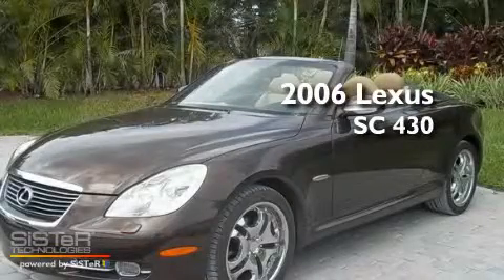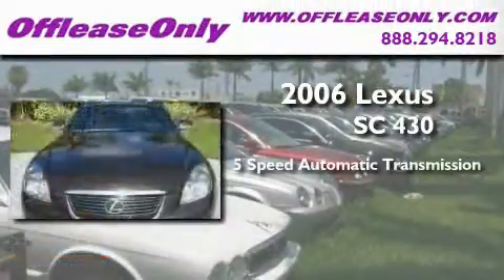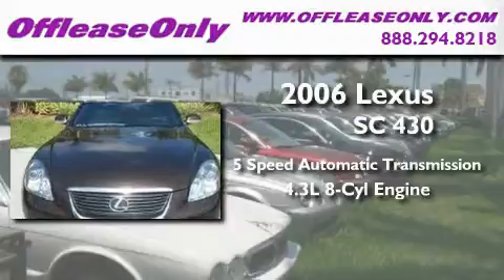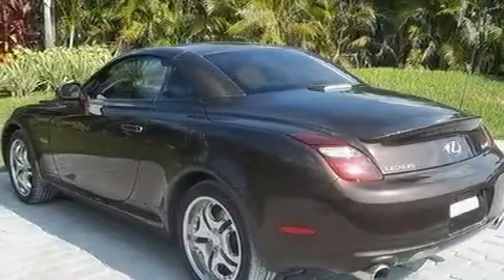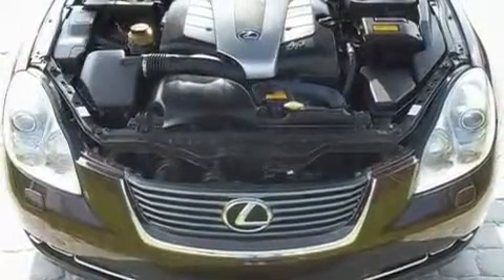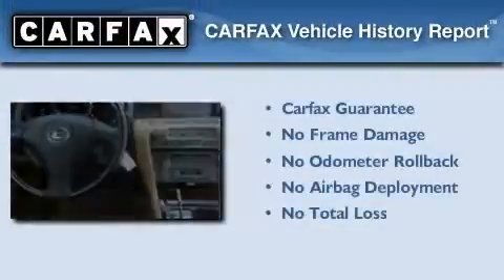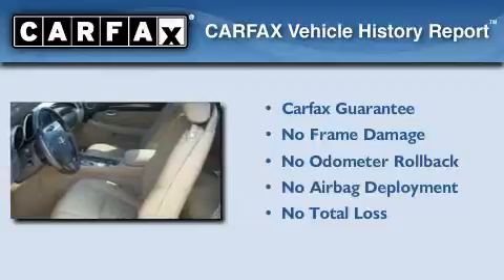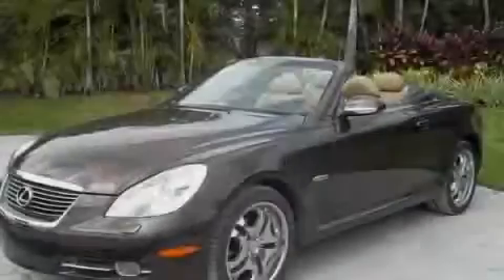Used 2006 Lexus SC 430 Miami FL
Year: 2006
 Make: Lexus
 Model: SC 430
 Engine: Gas V8 4.3L/262
 Trans.: Automatic
 Exterior: Tigereye Pearl
 Miles: 27,977
 Interior: Camel
 Stock: 26853

 Used 2006 Lexus SC 430 Lake Worth FL